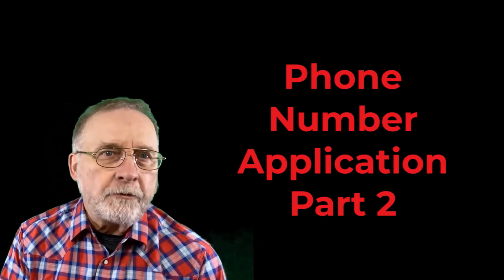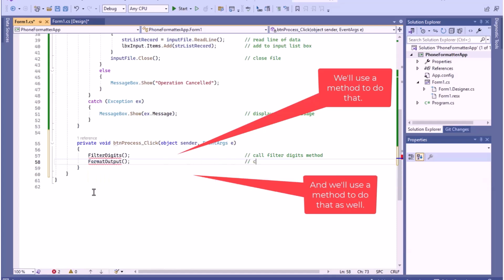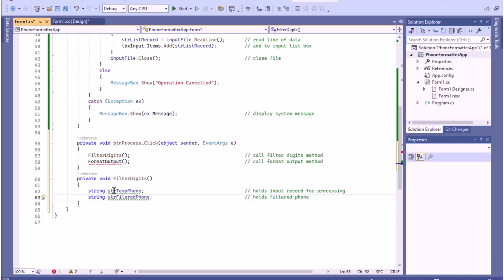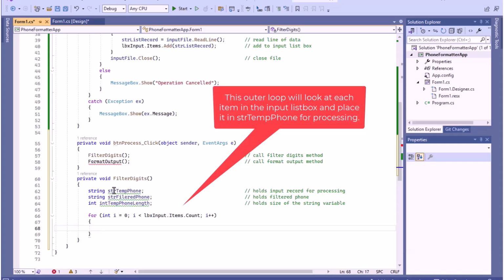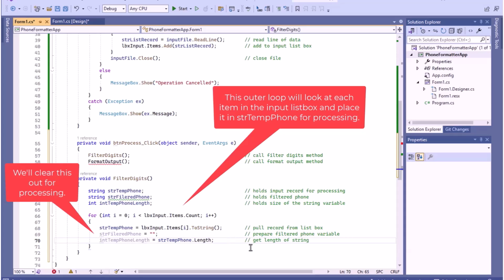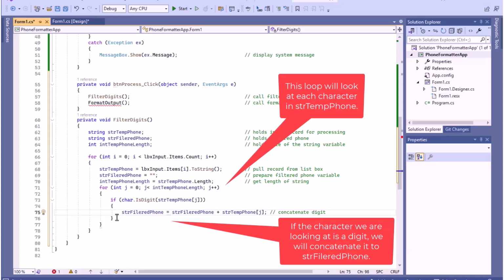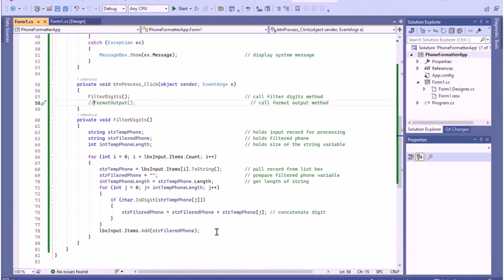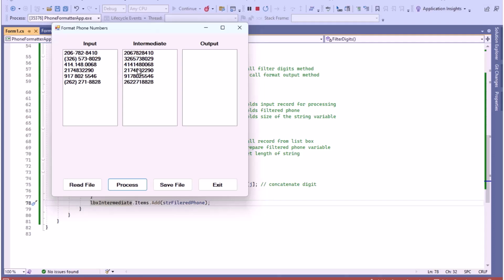Phone Number Application Part 2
The mixed batch of phone numbers have been successfully loaded into the input list box.  The next step is to process that data.  There are basically two steps involved.  The first step is to filter the digits.  In other words, we use the “IsDigit” function to test each character in the input.  If it’s not a digit we simply bypass it.  If it is a digit we concatenate the digit to a string variable.  When we’ve completed the process of one phone number, we add it to an intermediate list box and then tackle the next number.